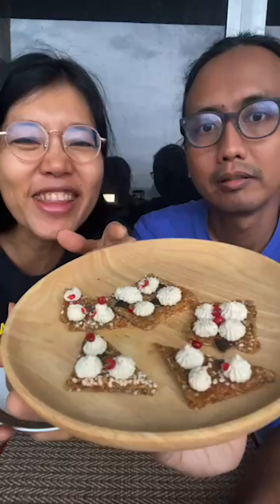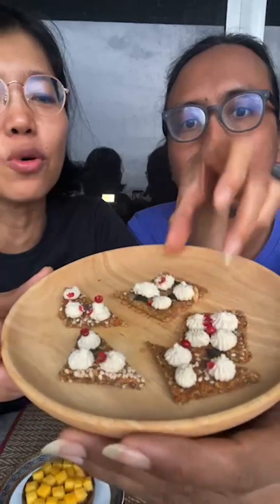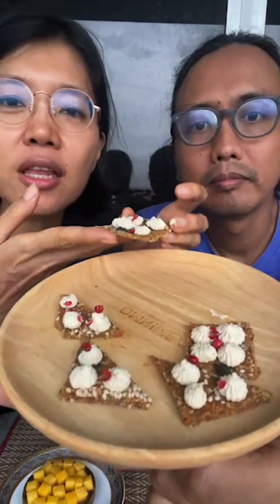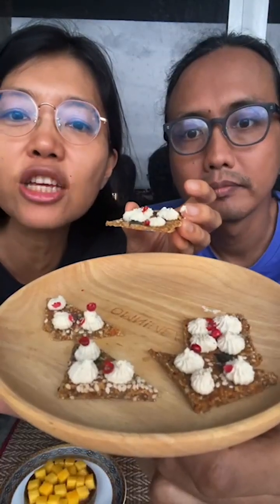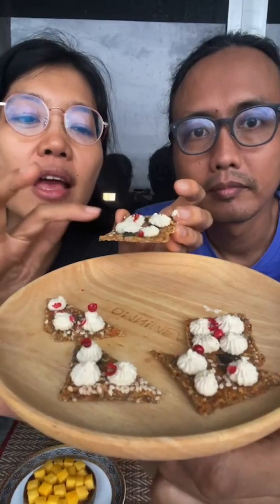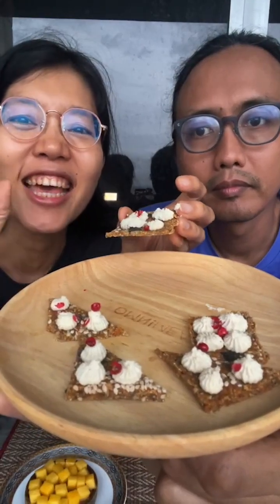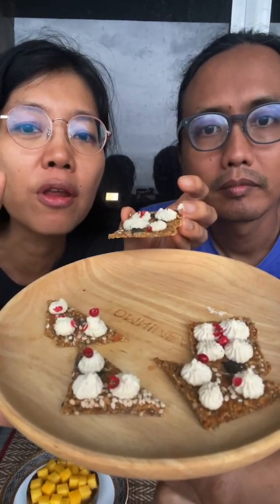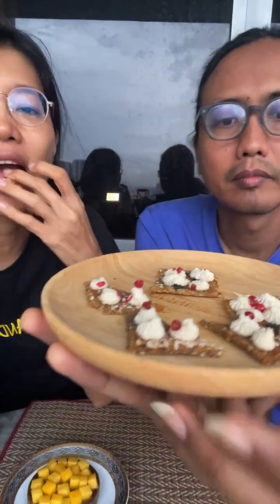Happy ThanksLiving!!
For exclusive tips, recipes and videos on vegan food, how

💥Get 120+ online courses & eBooks at only USD50 (worth USD3700+) with the Plant-Based Bundle from 23 Nov - 2 Dec 2024 only🍎 Use my unique link please!🙏 for EXTRA BONUSES

What we did and ate for ThanksLiving this year!

Our ThanksLiving desserts! All raw vegan 😀

🌿5 Seed Buckwheat Crackers
🌿Walnut & Wild Mushrooms Cheese
🌿Holiday Pecan Delights (with added 🥭)

All recipes are from the Plant-Based Bundle!